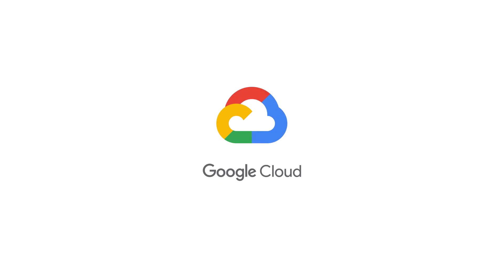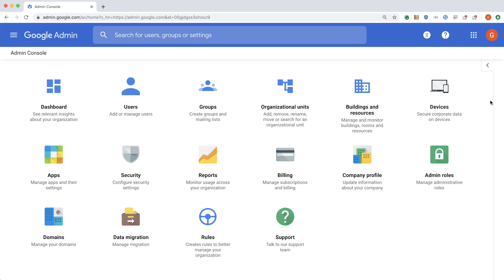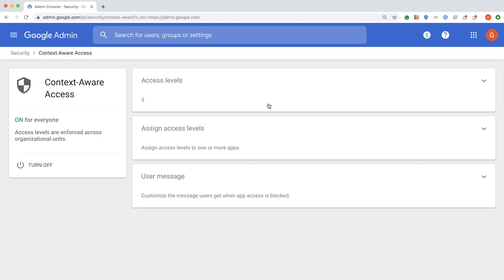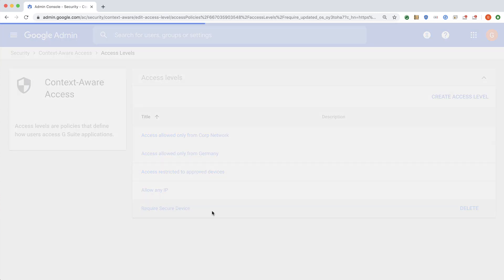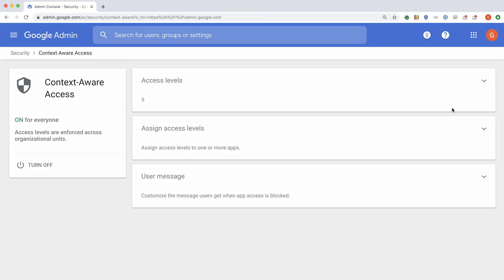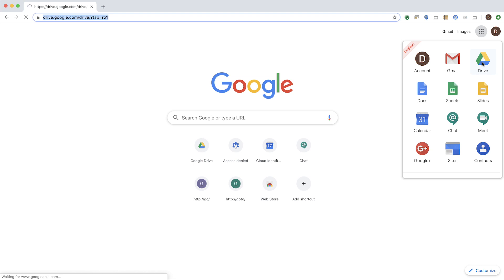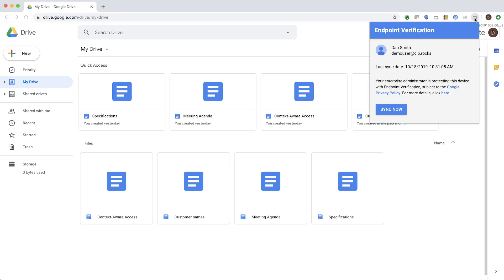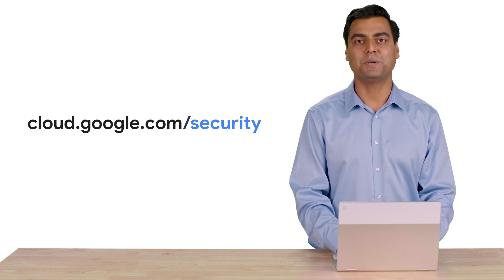Learn how to control access to sensitive information using G Suite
With G Suite, you can control who is able to access sensitive information based on the device or user. In this installment of the @Google Cloud Security Showcase, you’ll learn how to use G Suite’s Content Aware Access tool, which lets you create access levels based on different attributes such as OS version, IP subnets, and more.